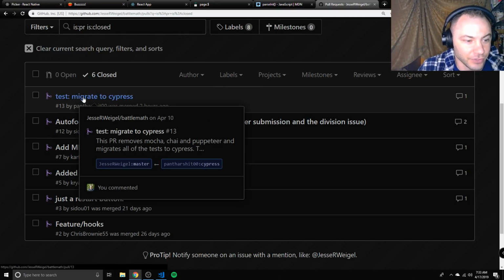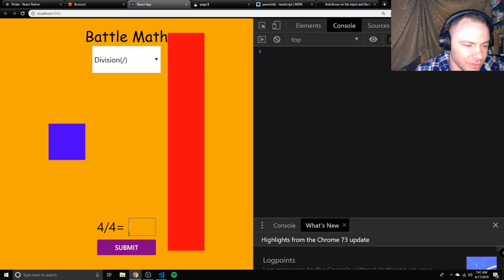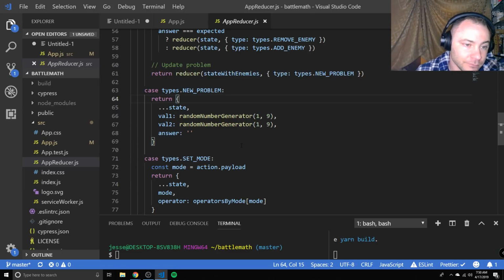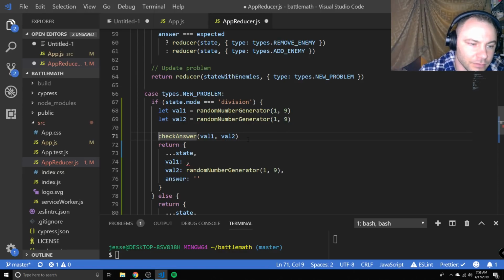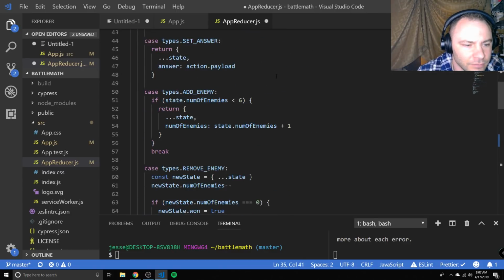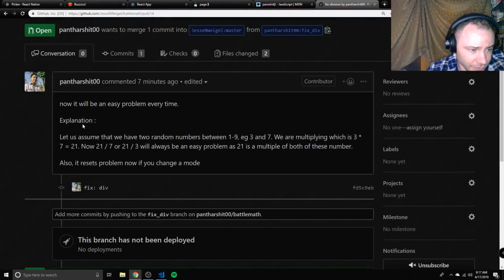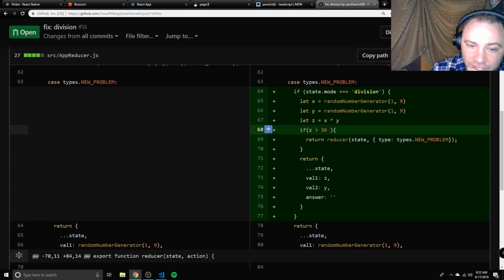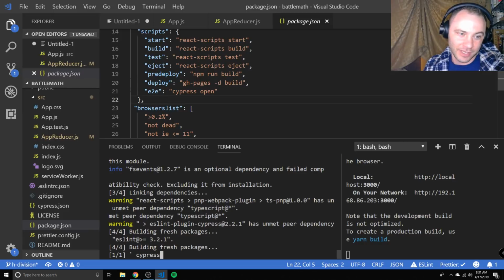React Native Web Math Game Dev (P7D11) - Live Coding with Jesse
Project 7 Day 11: Today we will continue to work on the mechanics for our children's' math game.